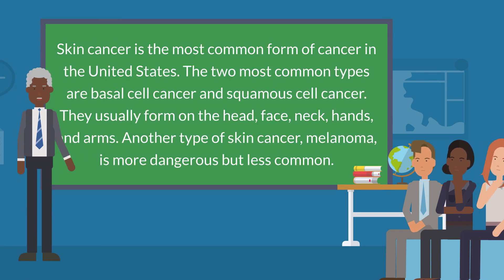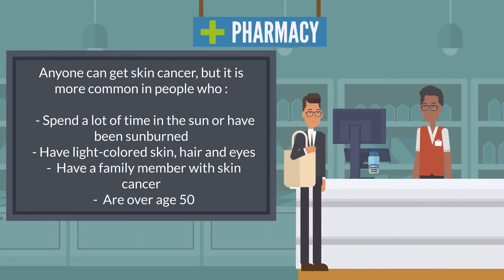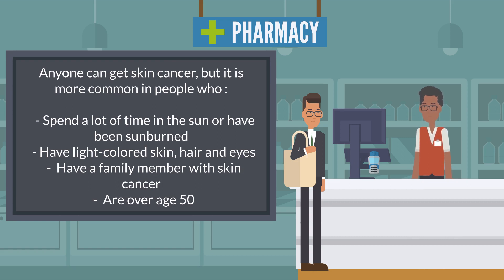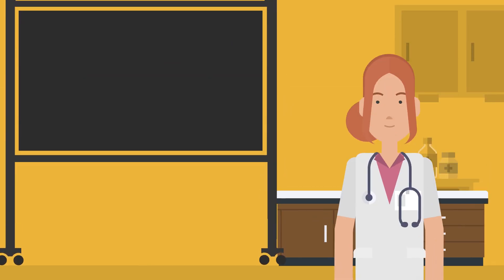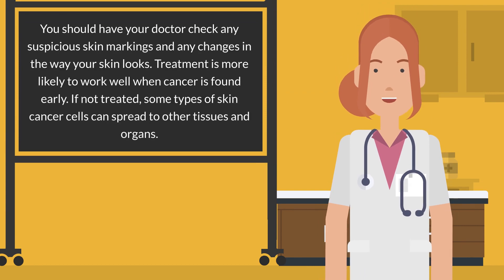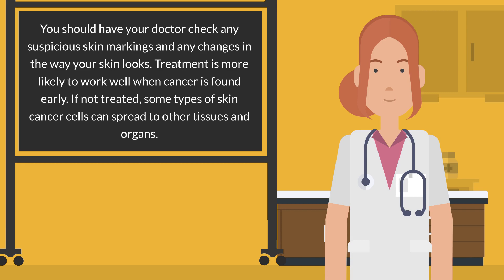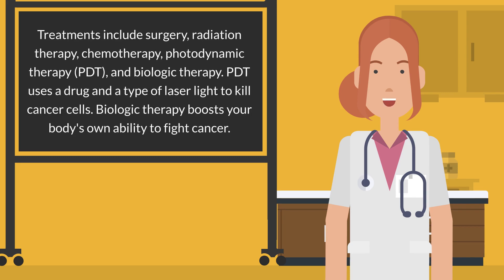Skin Cancer - Causes, Symptoms and Treatment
Skin cancer is the most common form of cancer in the United States. The two most common types are basal cell cancer and squamous cell cancer. They usually form on the head, face, neck, hands, and arms. Another type of skin cancer, melanoma, is more dangerous but less common.

Anyone can get skin cancer, but it is more common in people who :

    Spend a lot of time in the sun or have been sunburned
    Have light-colored skin, hair and eyes
    Have a family member with skin cancer
    Are over age 50

You should have your doctor check any suspicious skin markings and any changes in the way your skin looks. Treatment is more likely to work well when cancer is found early. If not treated, some types of skin cancer cells can spread to other tissues and organs. Treatments include surgery, radiation therapy, chemotherapy, photodynamic therapy (PDT), and biologic therapy. PDT uses a drug and a type of laser light to kill cancer cells. Biologic therapy boosts your body's own ability to fight cancer.

NIH: National Cancer Institute